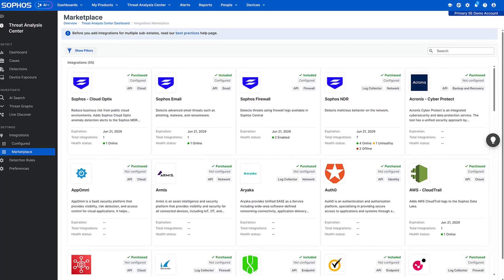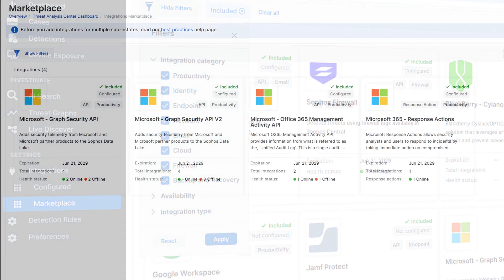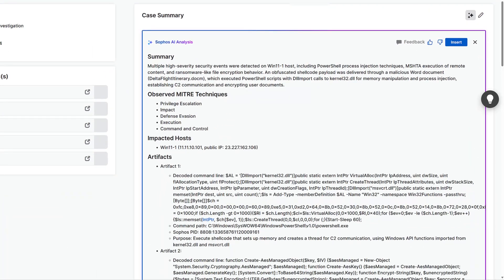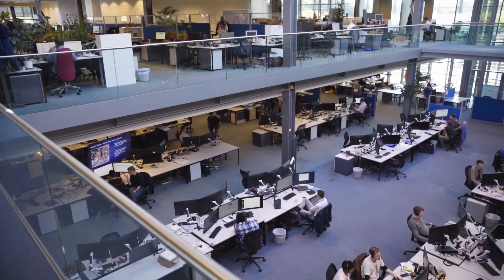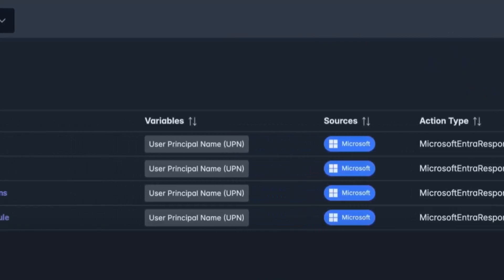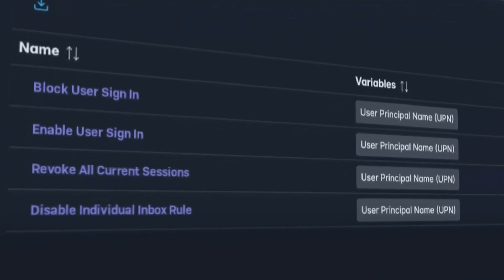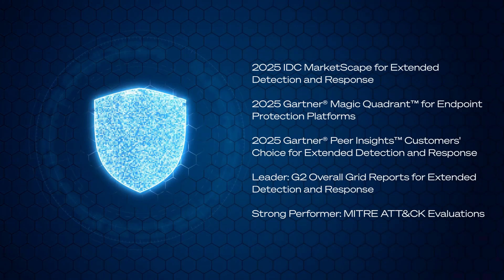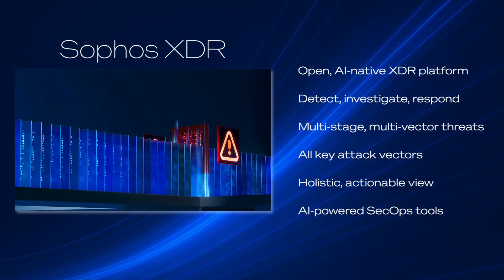Sophos Extended Detection and Response (XDR) Overview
Sophos XDR is the ultimate open, AI-native platform to detect and respond to sophisticated attacks across your entire IT environment - attacks that individual tools alone can't stop.